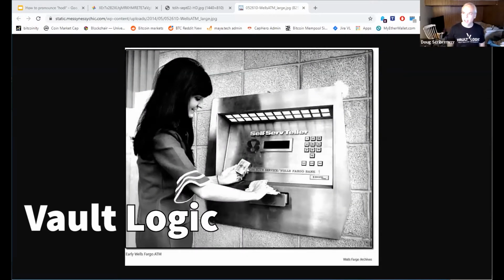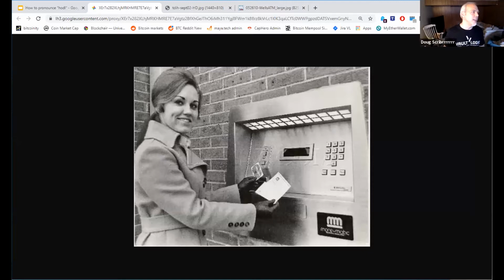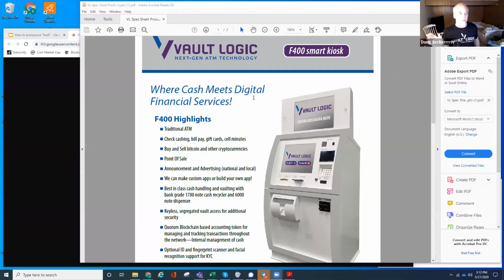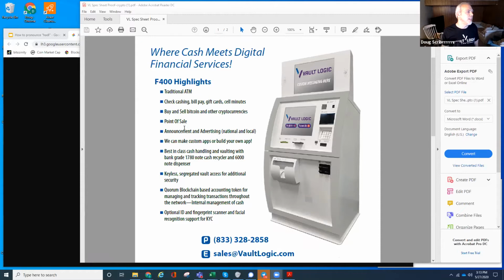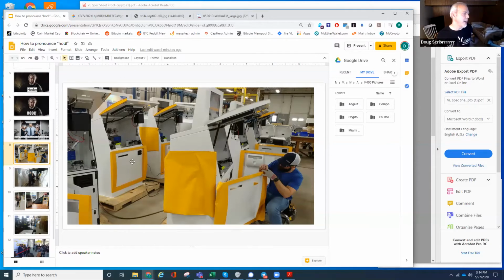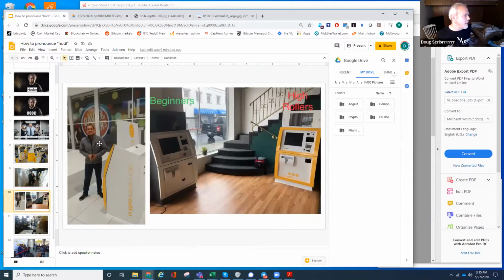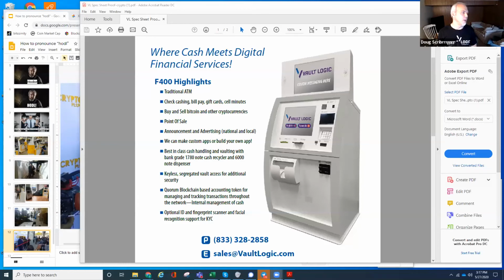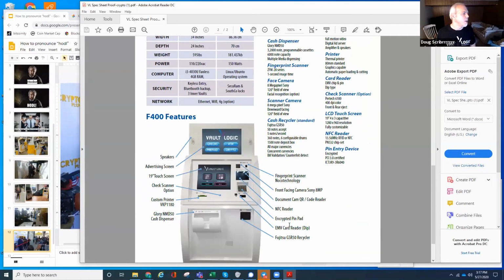Vault Logic Infiom Salon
Doug Scribner discovered Bitcoin in 2010 from listening to Free Talk Live and bought his first coins in 2011. In 2013 he began work on WatchMyBit, the first video streaming platform that used bitcoin micro-payments. WatchMyBit challenged the advertising and subscription models of today's streaming services.

Today Doug is a Bitcoin evangelist turned entrepreneur. He co-founded and advises several companies: Vault Logic, a NextGen ATM, blockchain powered ‘Cash as a Service’ kiosk; Fly Air, a private jet hailing app which combines AI, blockchain, and voice command; Capitall Hero, a crypto-vending & ‘Liquidity as a Service’ system; and he is an advisor and lead investor of Dual-Stream technologies.